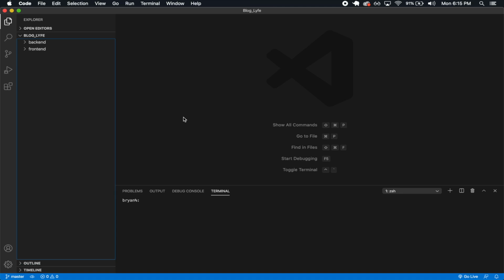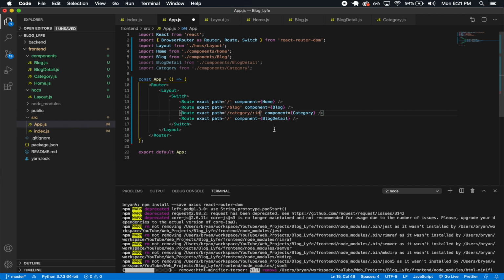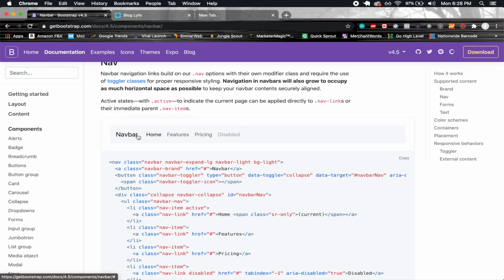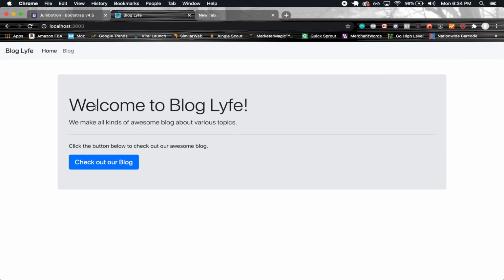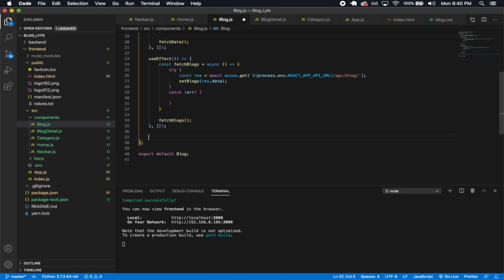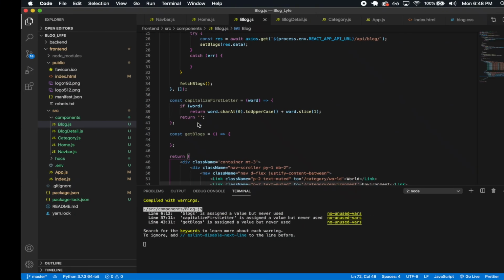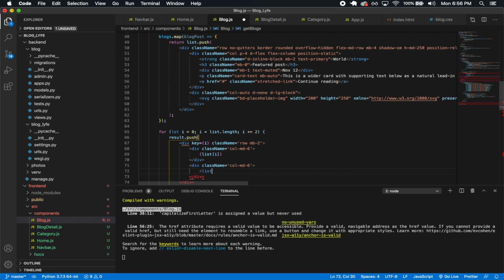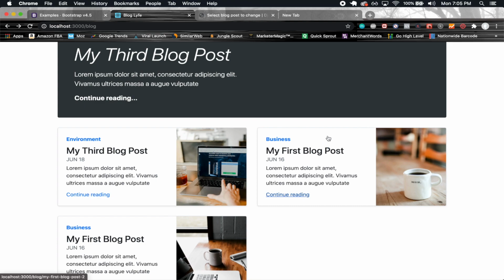Django React Blog App | Part 3 - Frontend (1)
Today I'll be sharing the third part to a video series where I will be developing a full stack web application using React and Django with the Django Rest Framework. I will also be using Bootstrap 4 for the styling in the application.

This is going to be a blog application with a couple of interesting features implemented:
1. You will see how to implement a widget to create the blog post content which will be done using Django Summernote.
2. The blog posts will have a category, and in the application you will be able to filter the blog posts by category.
3. You will see how to have a slug automatically generated for you based on the title you provided.
4. You will see how to avoid having duplicate slugs so that you can even have posts in your application with the same title.
5. You will see how to have a featured blog that will be displayed at the top of the blog page.
6. You will see how to have it so that when you set another blog post to be featured, the previously featured blog post will be automatically removed from being featured.

Django Rest Framework will be used to make the backend REST API , and React will be used for making the frontend UI.

In this part, I will be setting up the frontend portion of the application. This will include creating all the necessary files needed in the application, setting up the routing, the nav bar, the home page, and the blog page which will be displaying various category links that can be clicked on, it will include the blog that is featured, and it will display all other blog posts in a card format with a link where you could click to view the blog details.